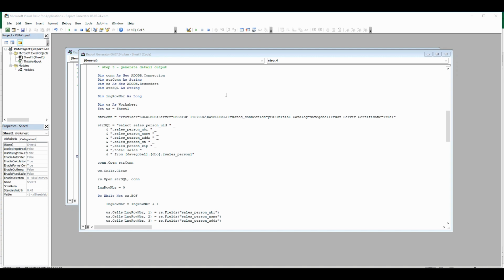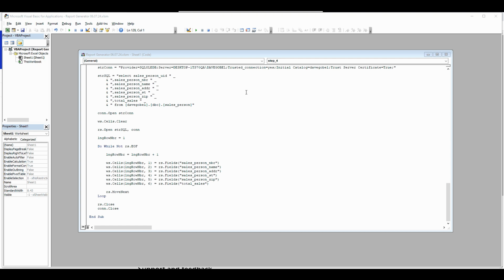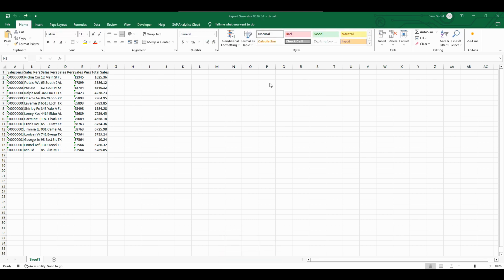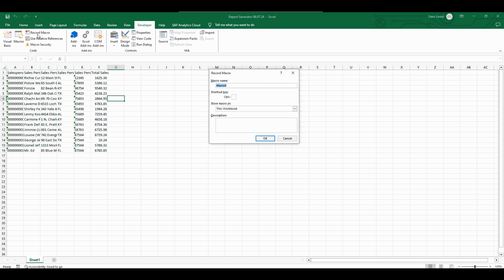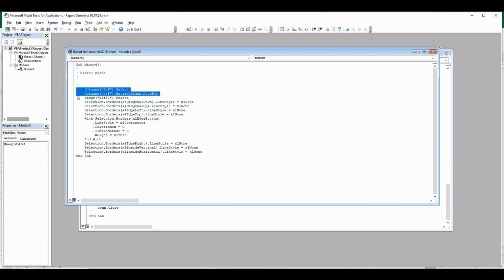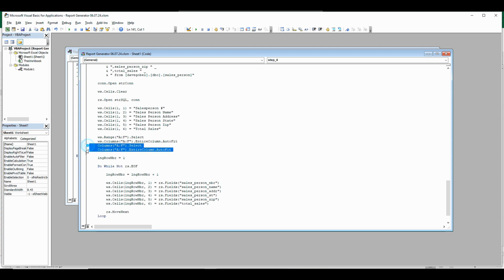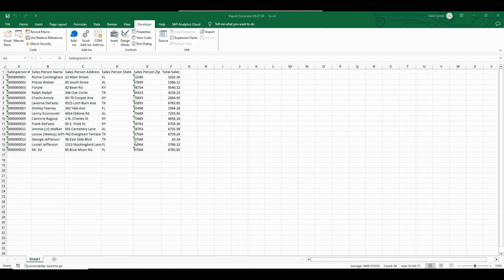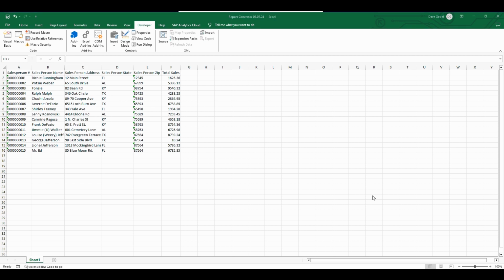How to develop a custom Excel/VBA spreadsheet using SQL server in 5 easy steps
Step 4 - Add column headings and fonts